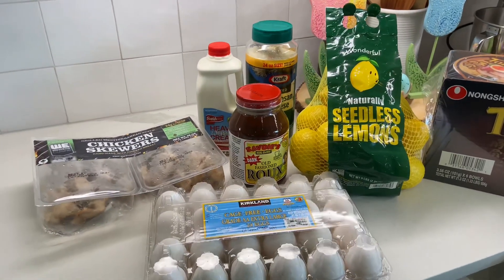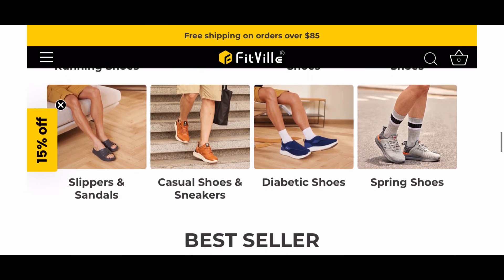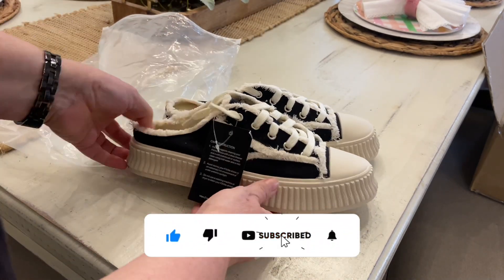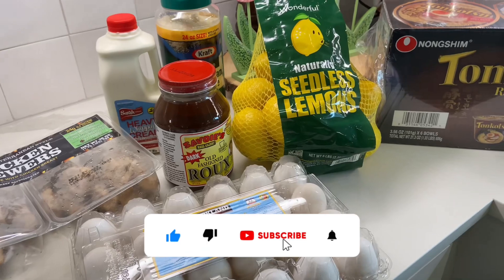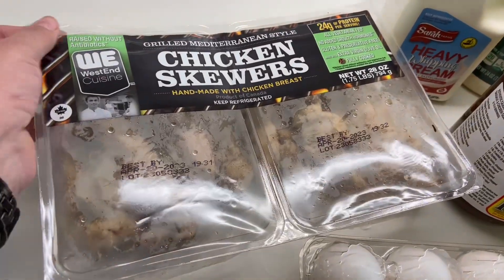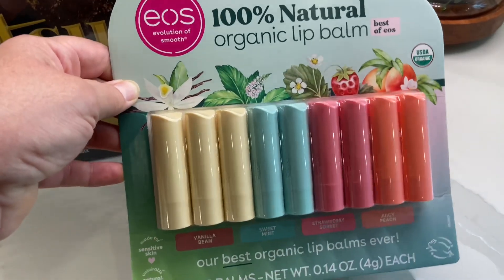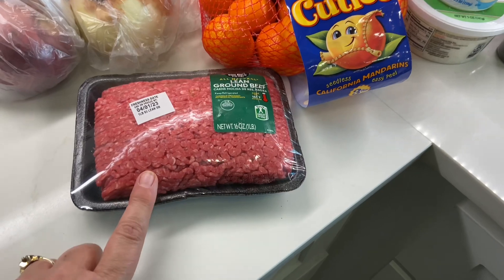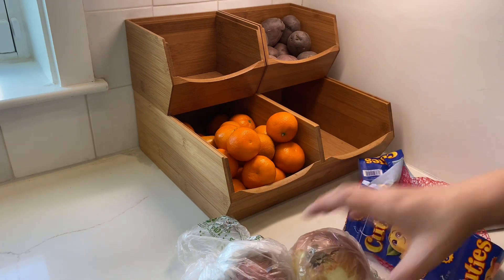COSTCO SHOP WITH ME!! Small Grocery Haul - Super Cute & Stylish Shoes from Fitville!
I LOVE Costco and today I am taking you with me!